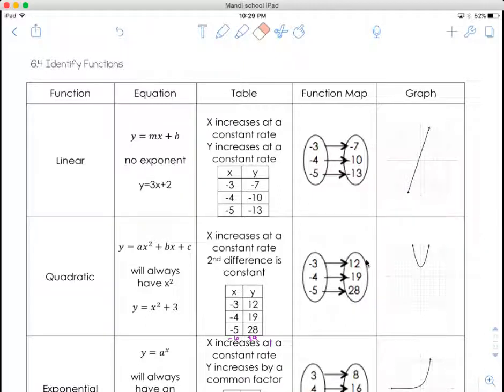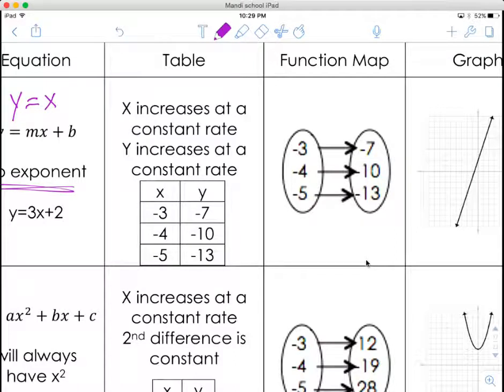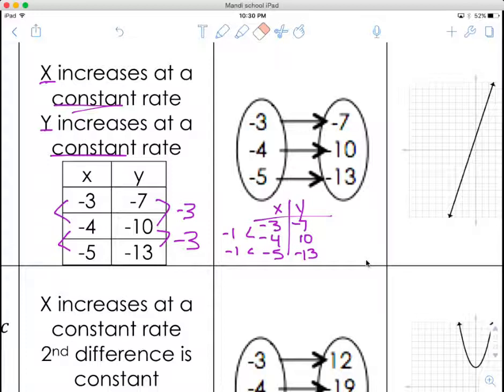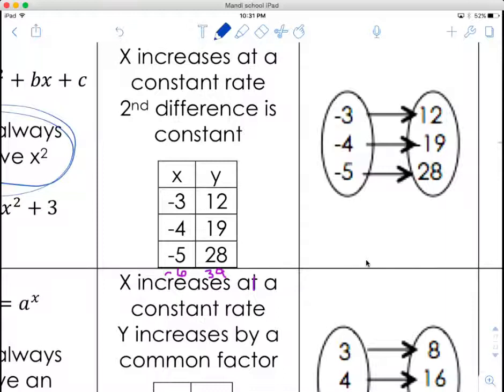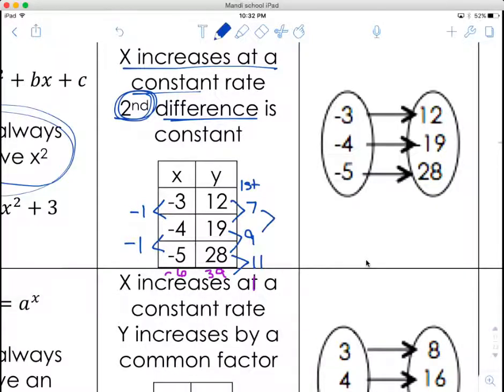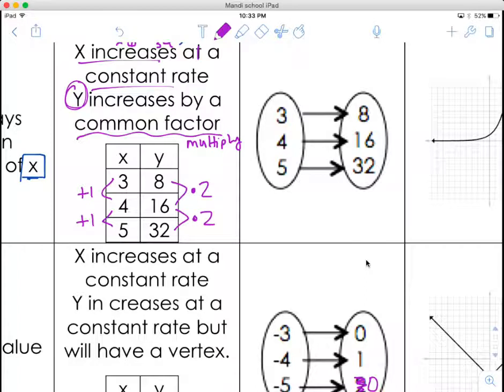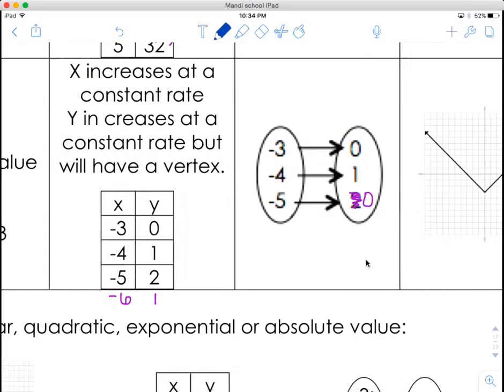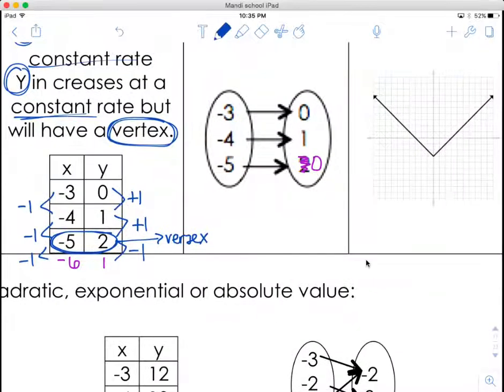6.4 Indentify Fuctions